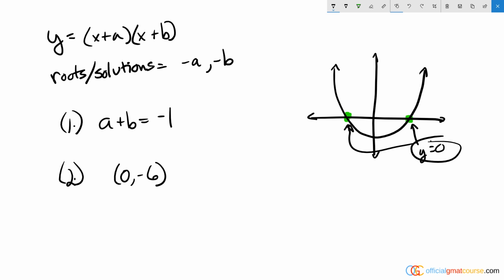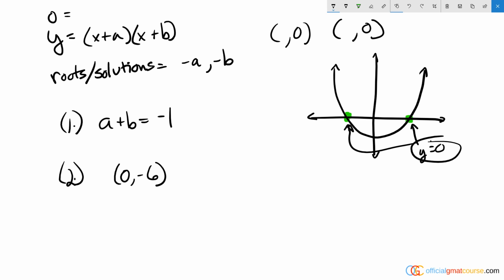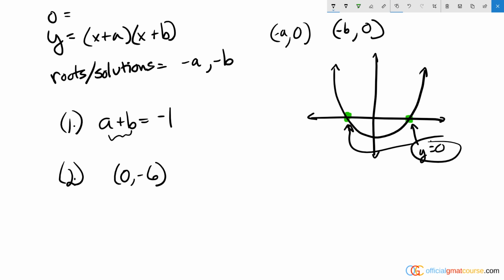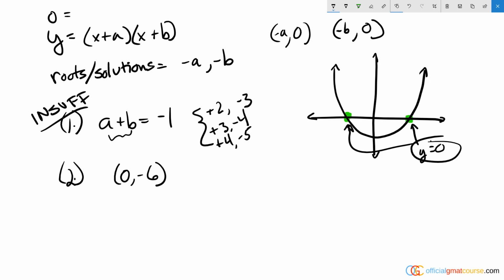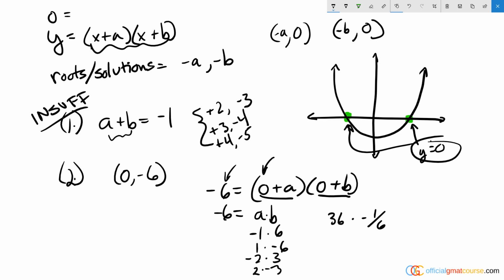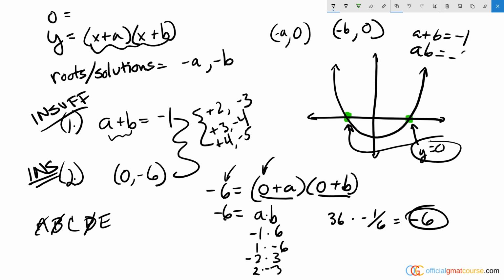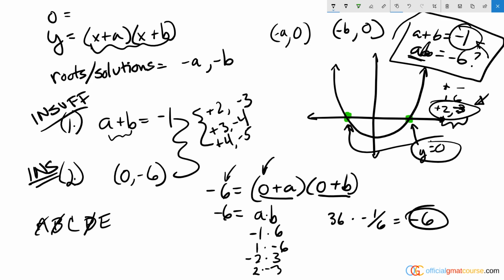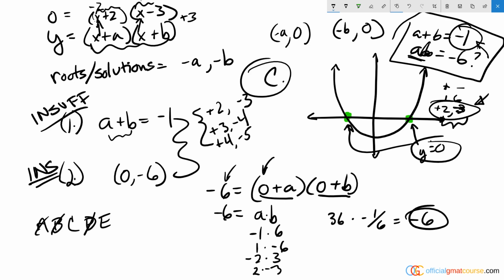In the xy-plane, at what two points does the graph